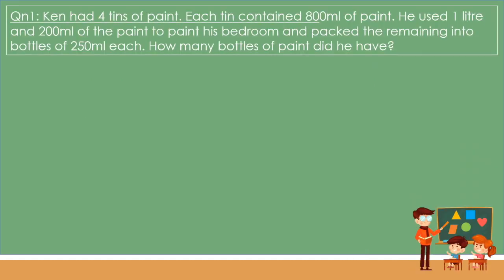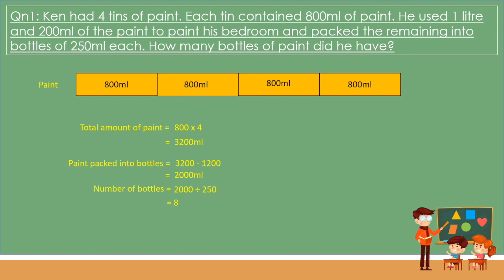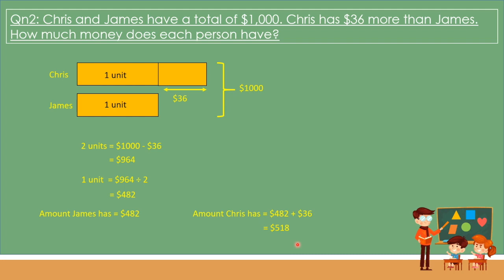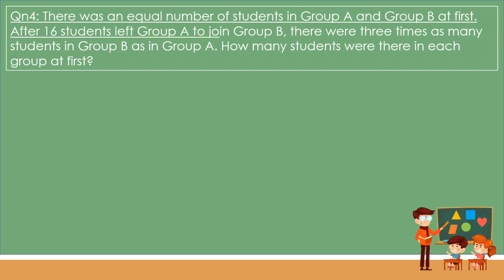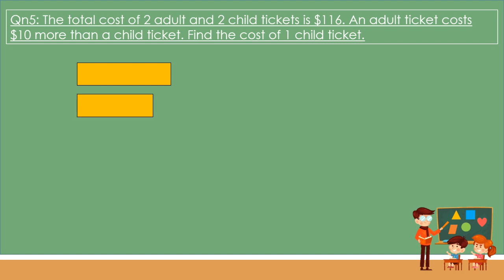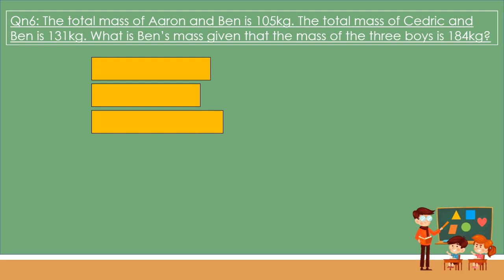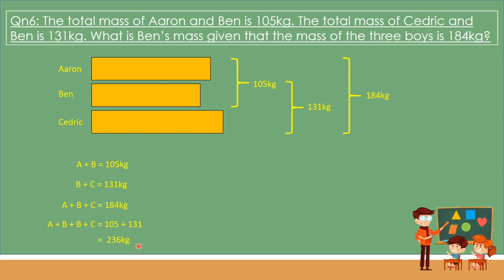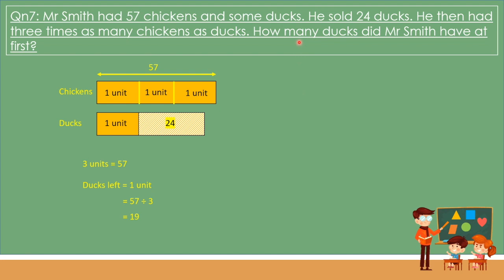How to Solve Grade 3 Math Word Problems | Singapore Bar Model Teaching Guide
Teaching Grade 3 Math word problems just got easier!

Learn how to use the Singapore Math Bar Model Method—a powerful problem-solving strategy that helps students visualize and understand math concepts. This video is a teaching guide for parents and teachers, showing step-by-step examples of how to apply the bar model to real Grade 3 problems.

✔ Understand why bar modeling works (not just the steps)
✔ See clear visual examples with detailed explanations
✔ Avoid common mistakes that confuse students
✔ Build strong number sense and problem-solving skills

Why Use Singapore Math?
The bar model approach makes math visual, logical, and less intimidating. Instead of memorizing steps, students see relationships between numbers—a key skill for higher-level math.

✅ Teachers planning Grade 3 lessons
✅ Parents helping kids with homework
✅ Tutors and math coaches

“What Singapore Math topic should we cover next?”